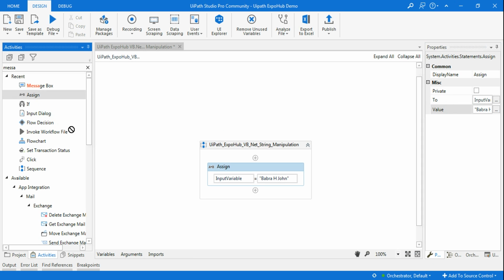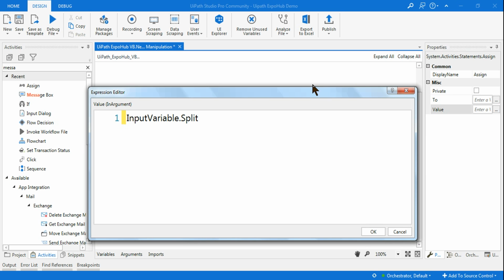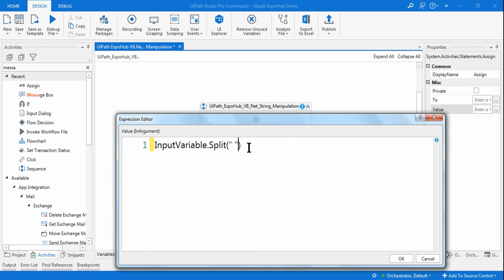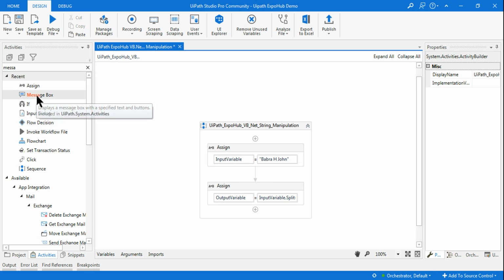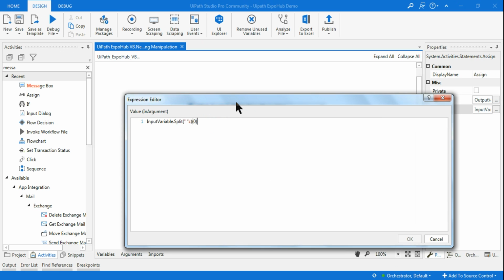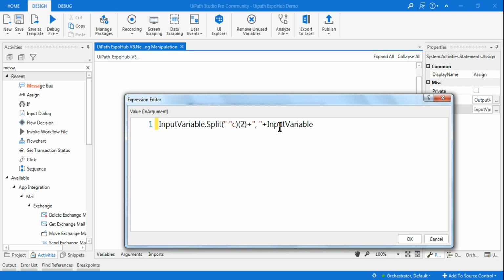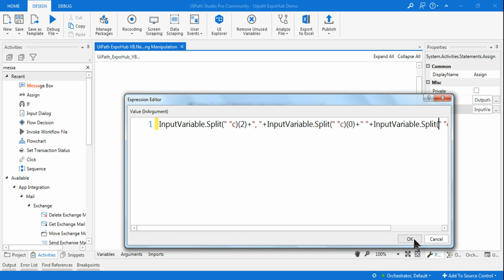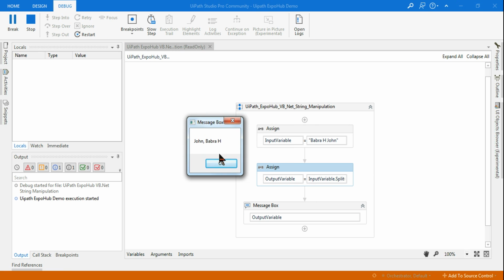UiPath VB.Net Get First Name from Full Name Use Case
: Lean the technique of getting First Name from Full Name using VB.Net Code syntax. This is a unique example of getting the First Name from Full Name. This is a practical use case where you would be asked to get the first name or last name or change the way the name is written.  Let us see how it works in this video.